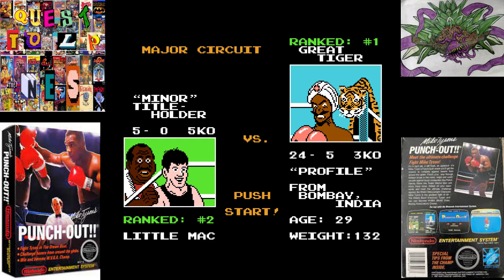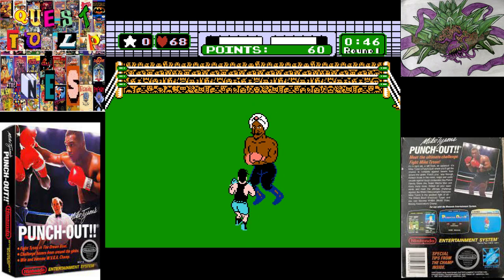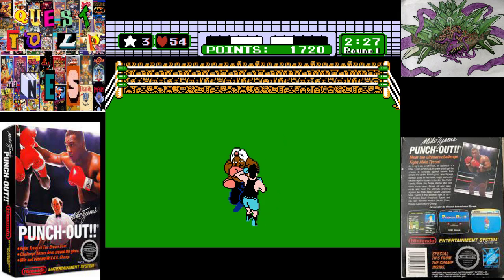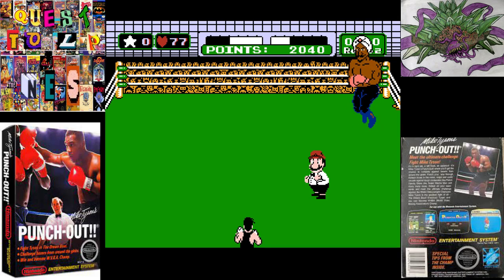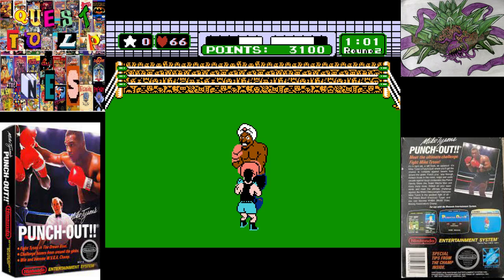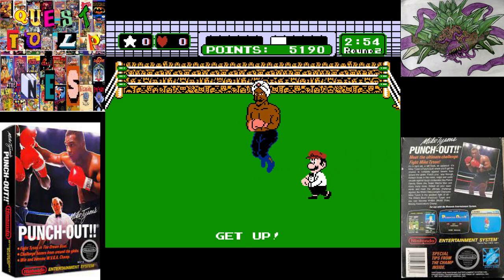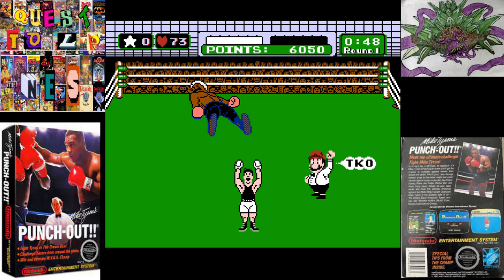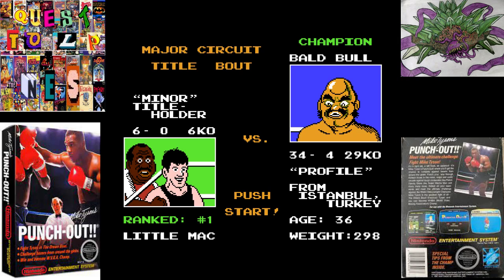Let's Play Mike Tyson's Punch-Out: 06 - The Thrill of the Fight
Now we take on the Great Tiger.  This dude cheats by using magic during his boxing match, but luckily Little Mac knows how to block magic.